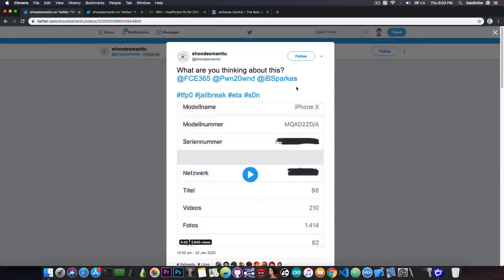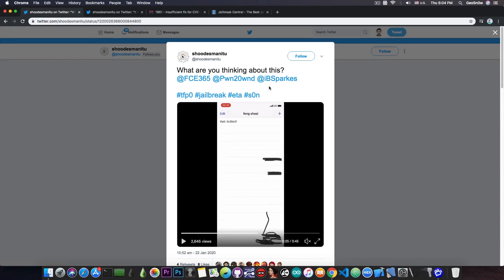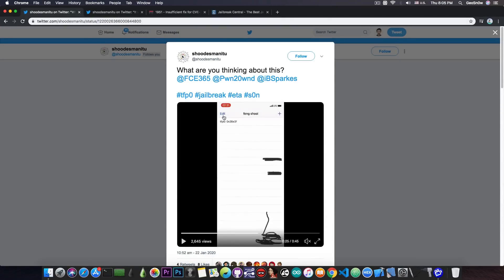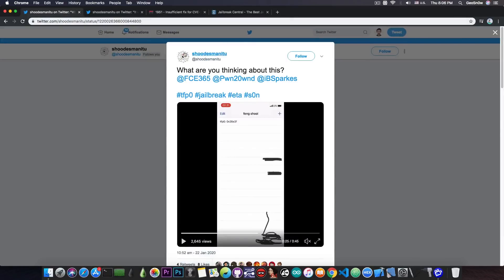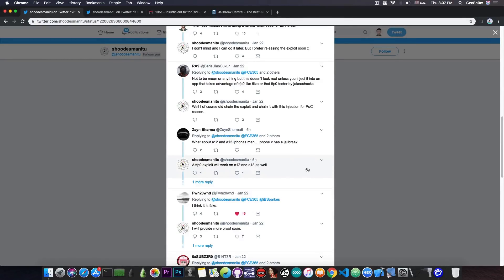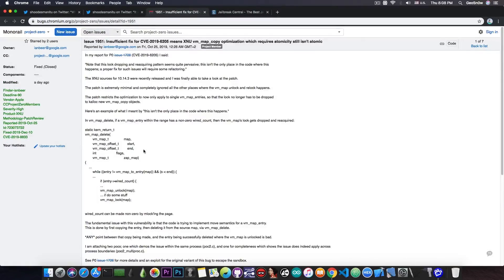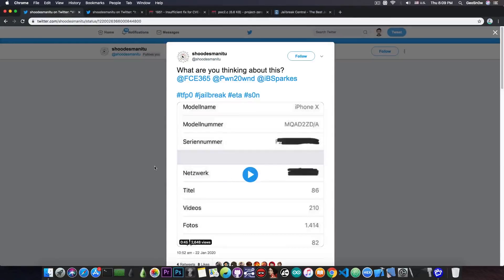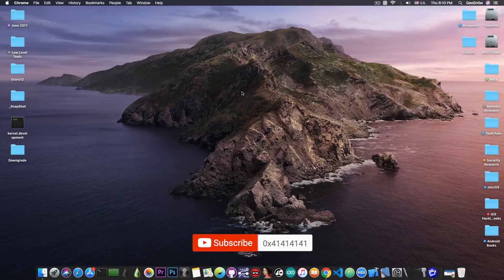iOS 13.3 / 13.2 / 13.0 A12 / A13 JAILBREAK News: New TFP0 Kernel bug? (Everything we know!)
In today's video, we're talking about a new tfp0 kernel bug announced on Twitter for iOS 13.3, iOS 13.2, iOS 13.1, iOS 13.0 and so on. There is a catch, this bug cannot be confirmed legit and I do have serious doubts, hence why I wanted to make a video about it. The developer has uploaded a video demo showing his app getting tfp0, and the port obtained appears valid, but as always, it's much more complicated than that.

Just because the port number is valid doesn't mean he really has tfp0 and the opinions are really mixed in the community. I personally have serious doubts because the account is new, however, after talking to multiple security researchers in the community we came to the conclusion that there's just not enough evidence to call it either fake or legit for now. The person promised a release soon, so I guess we'll see.